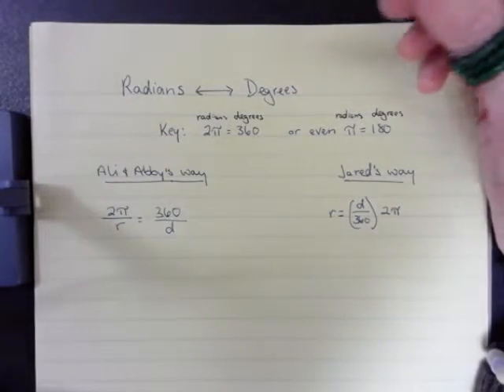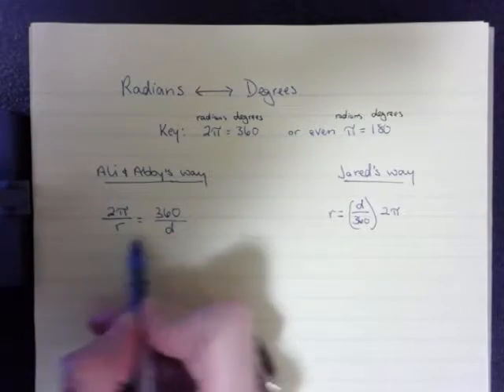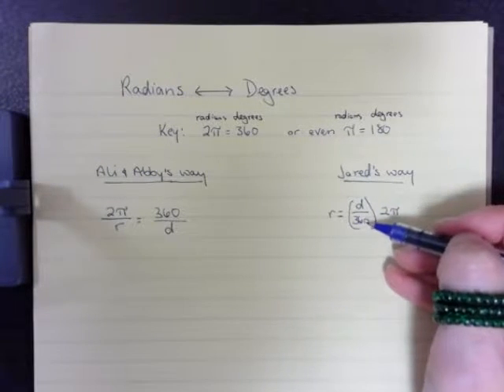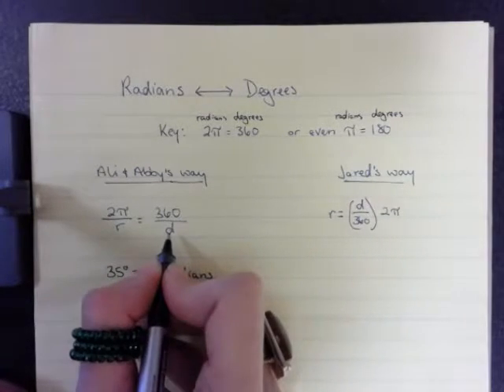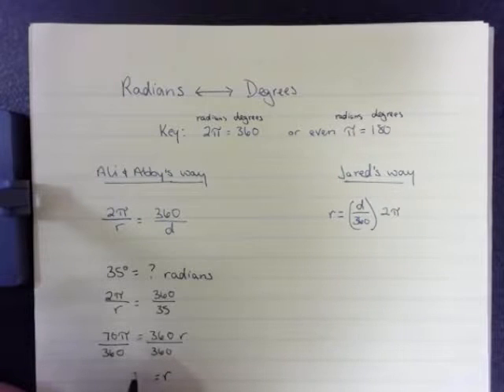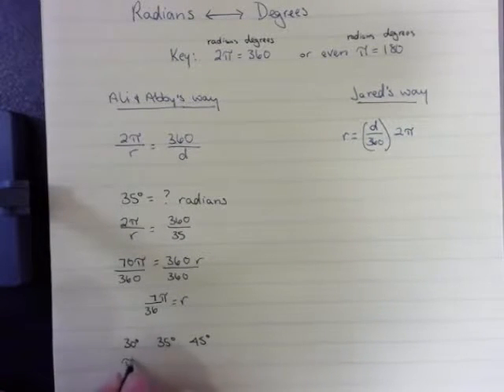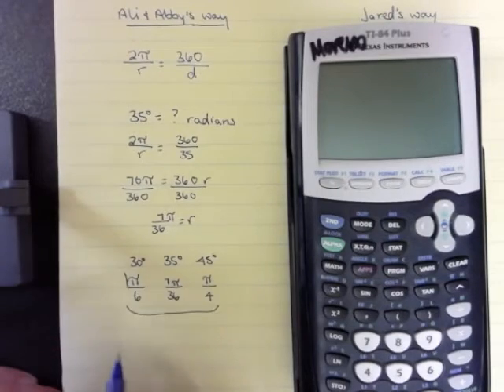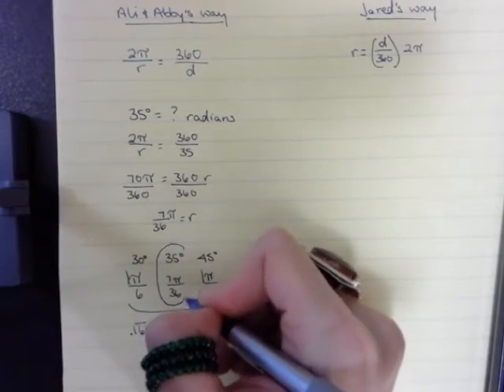Radians and degrees 1